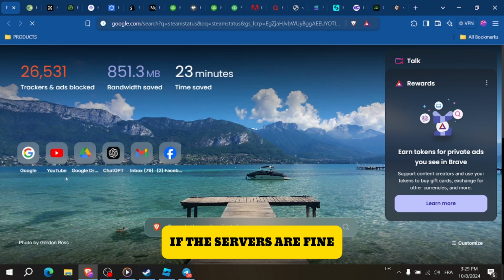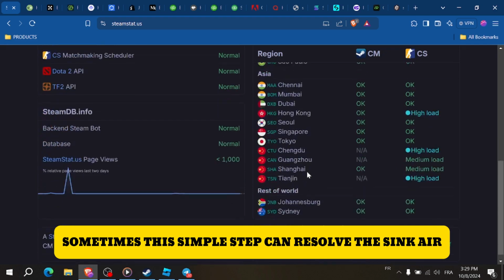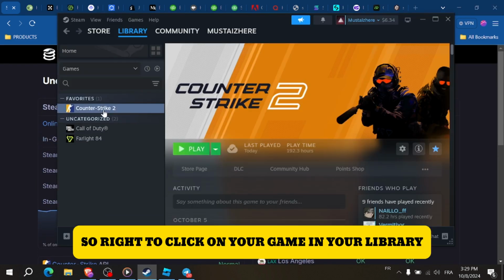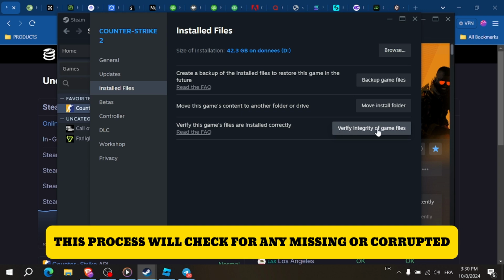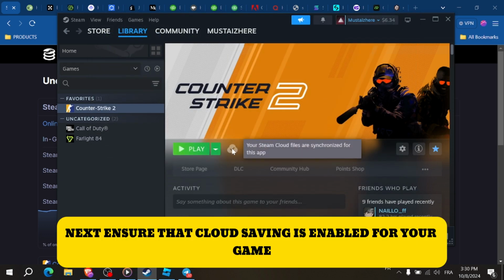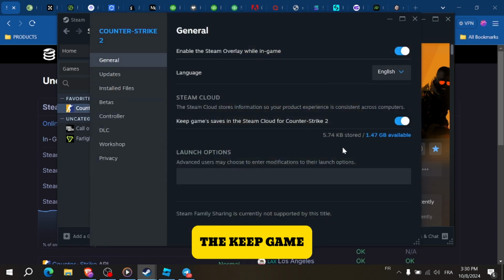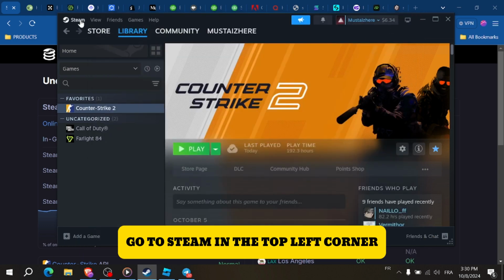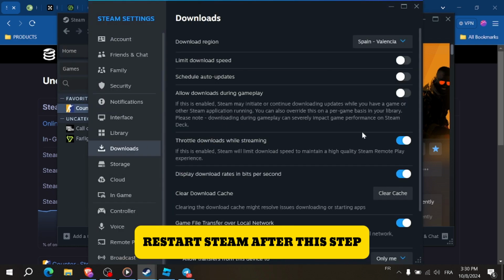How to Fix Steam Cloud Sync Error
In This Video, learn .how to fix steam cloud sync error.
fix steam cloud. sync error,